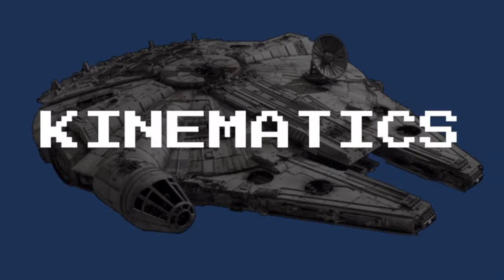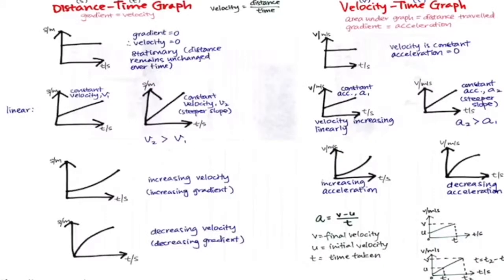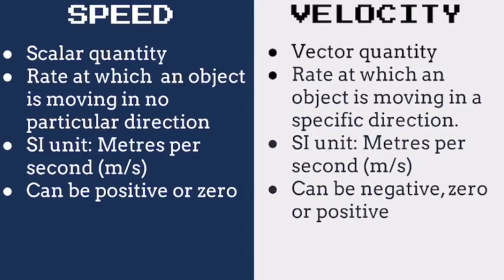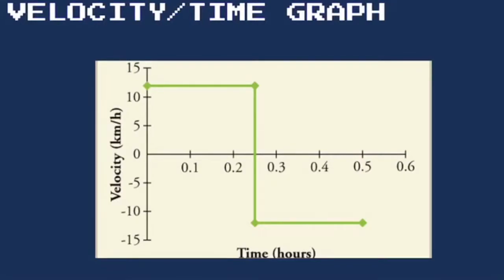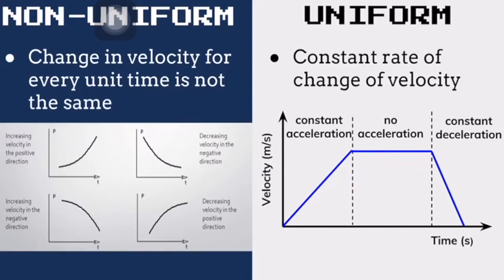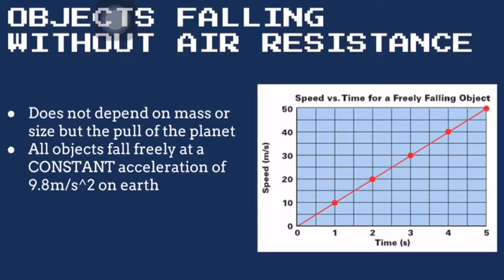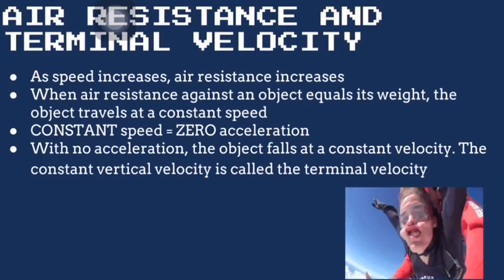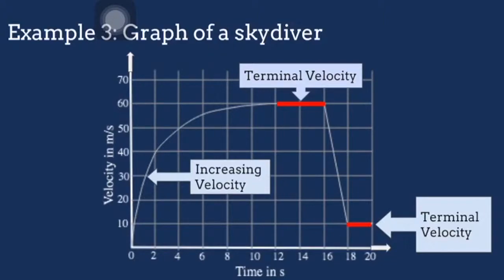Sec 3 Project: Kinematics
Sec 3 Physics Project

3S4

Narrated by:
Matthias Tan (36)
Elisha Loh (30)

Edited by:
Grace Lee (10)

Script by:
Keh Jing Jing (9)